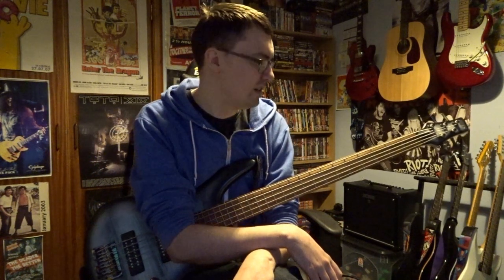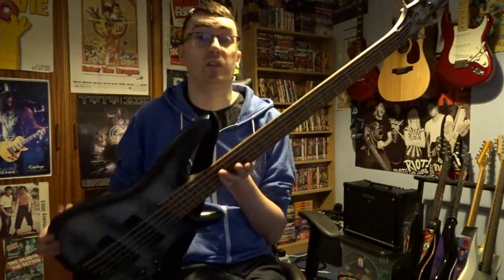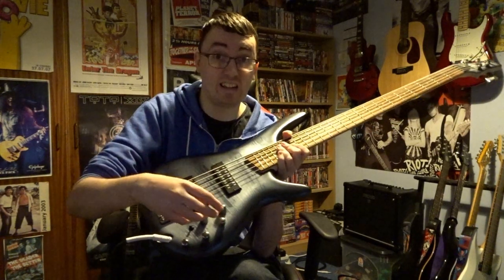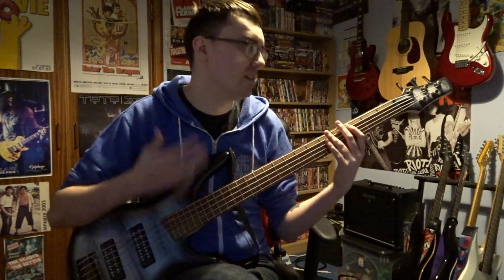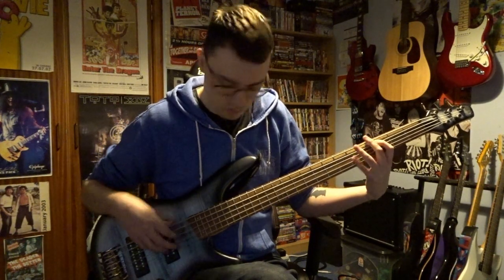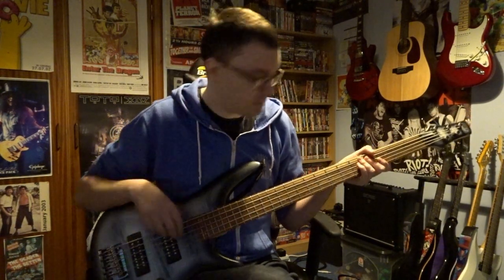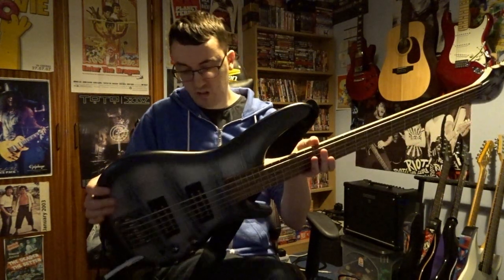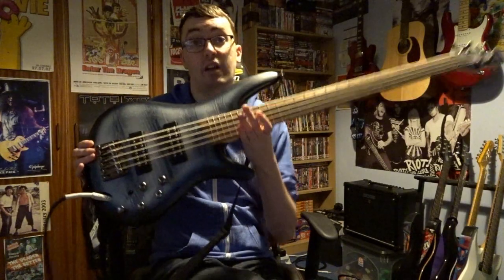Ibanez SR305E 5 String Bass - Demo/Review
Skip to 8:40 for sound clips.
Gotta Love that name, but also gotta love dat bass, back with another review, hope you all enjoy :D